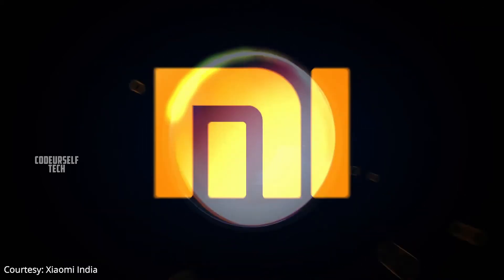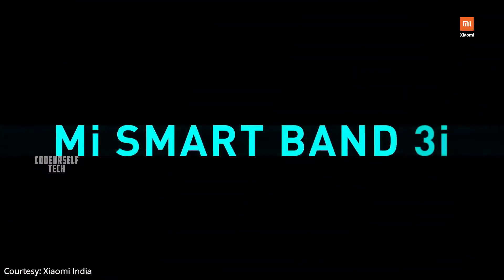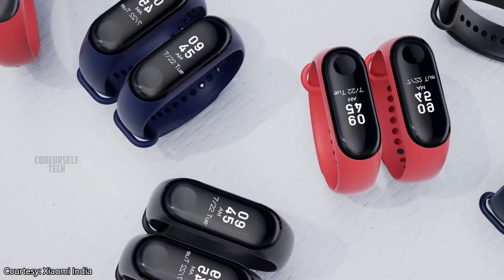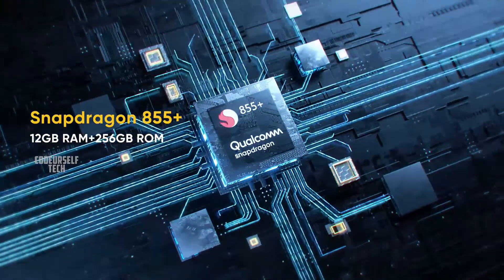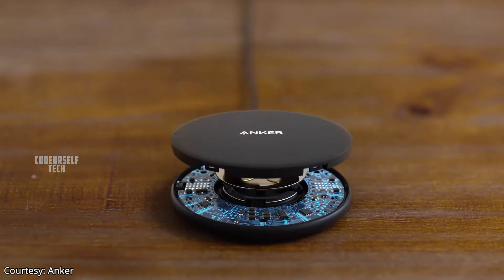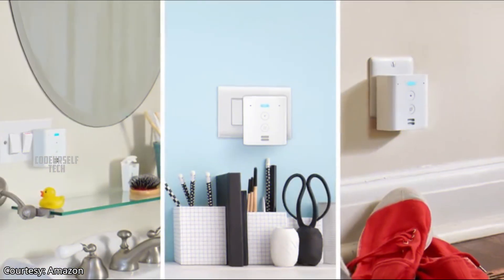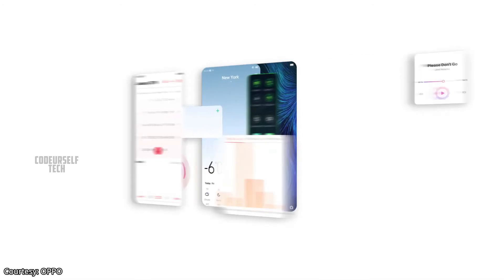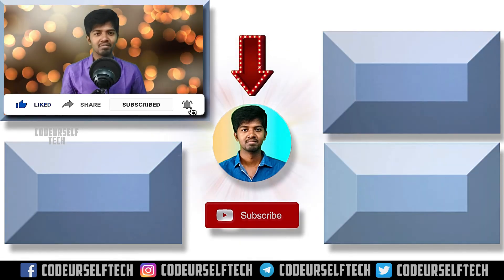Xiaomi Mi Band 3i, Samsung W20, Anker Wireless Charging Pad, Amazon Echo Flex, Color OS7(In English)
This video is about the newly launched Xiaomi Mi Band 3i, Samsung W20 foldable smartphone, Anker wireless charging Pad; Alexa enabled Amazon echo flex and oppo’s color OS 7.